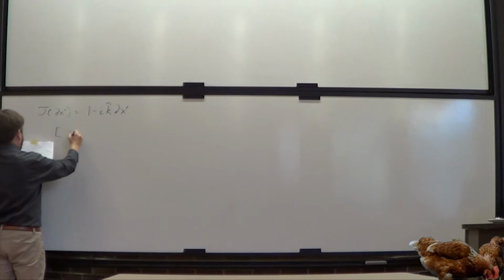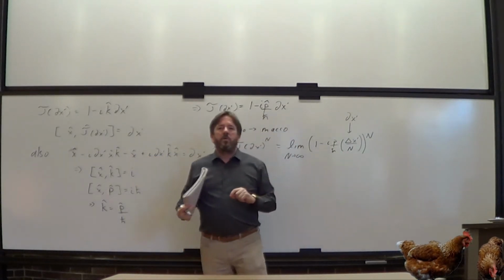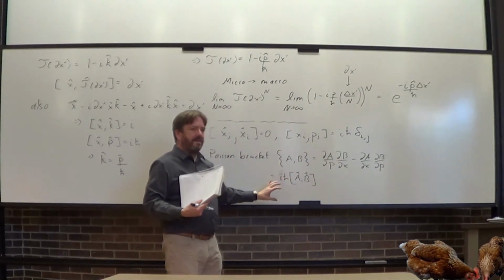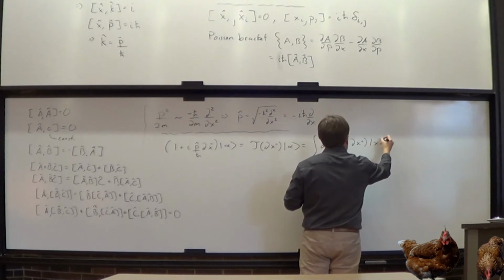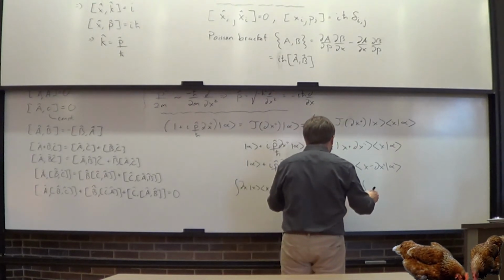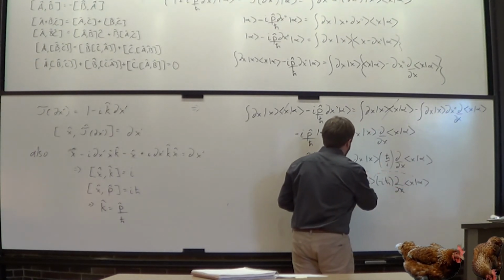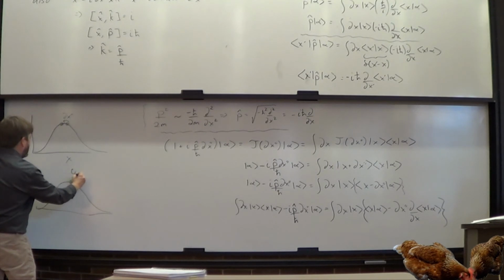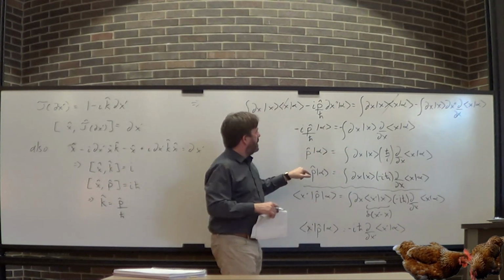Lecture 22- The Momentum Operator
How to derive the momentum operator